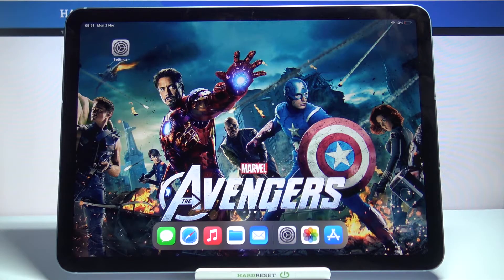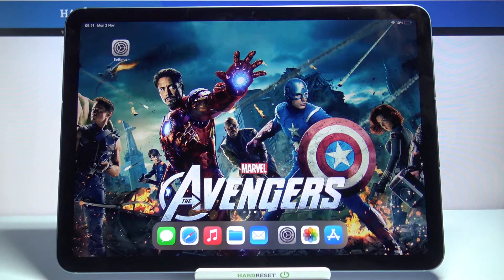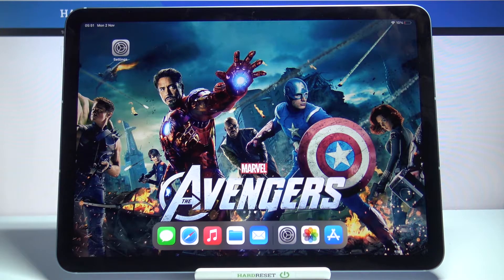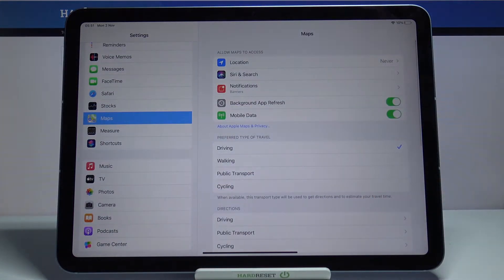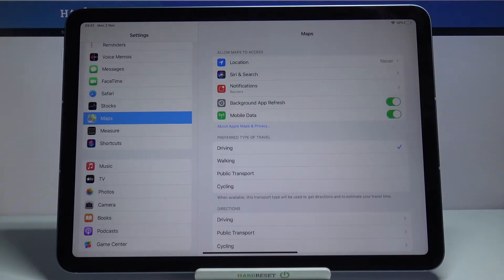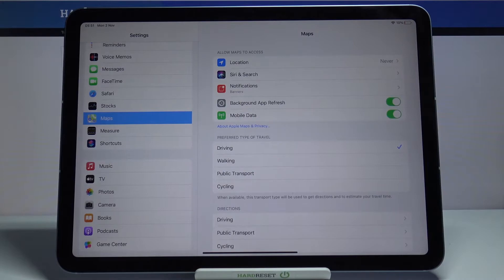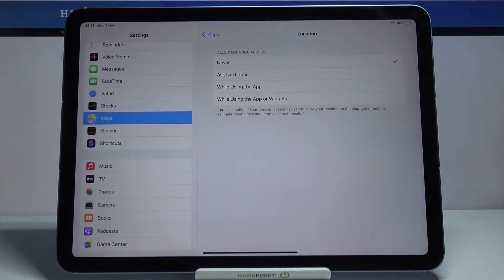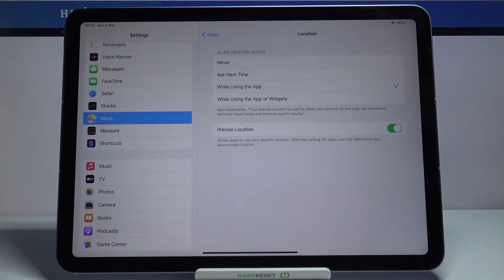How to Customize App Permissions on iPad Air 2020 – App Manager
We would like to present the video guide, where we teach you how to change app permission on iPad Air 2020. If you would like to disable the app manager on your iPad Air, stay with us, and get access to the settings that allow you to change app permission on iPad Air 2020 smoothly. Let’s follow the presented tutorial and learn how to allow app permission on iPad Air 2020. Visit our HardReset.info YT channel and get more useful tutorials for APPLE iPad Air 2020.